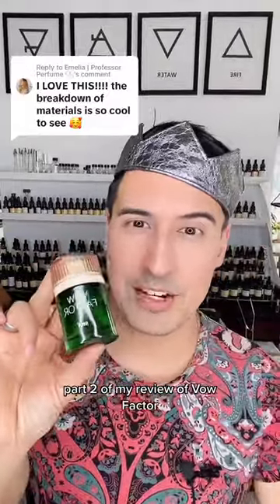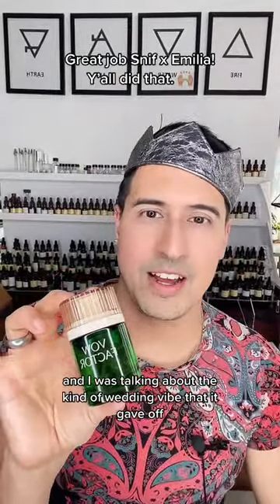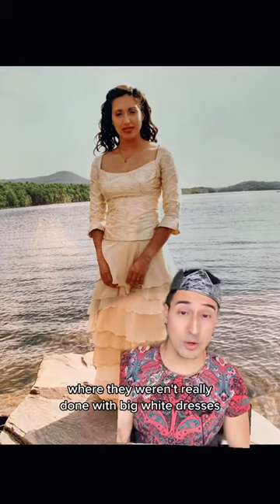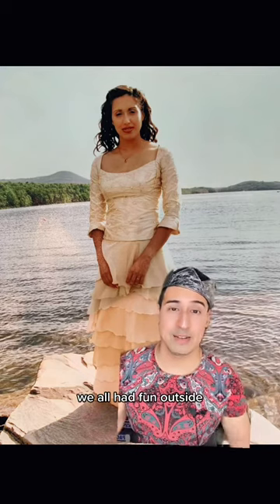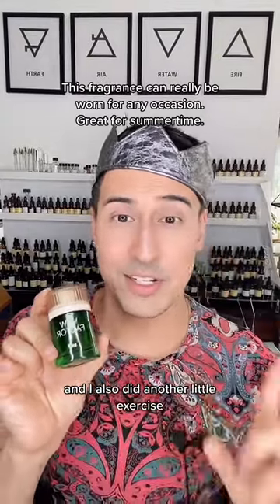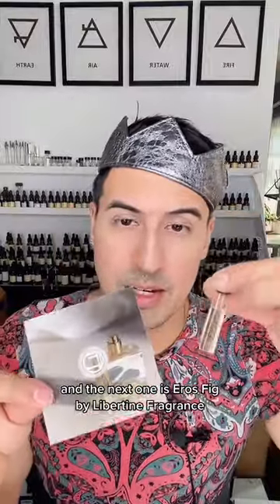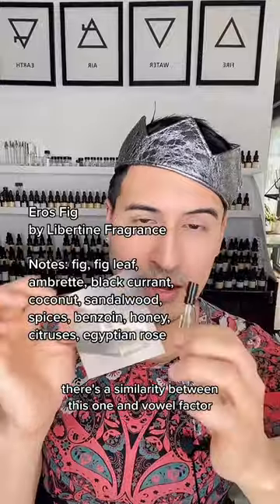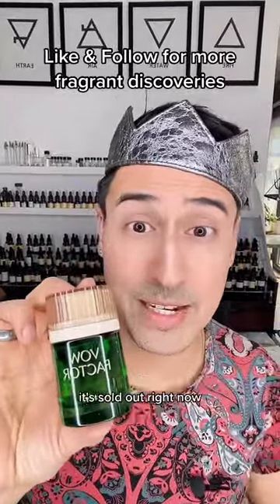Part 2: Vow Factor Review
I still had a bit more to say about Vow Factor by Snif Fragrances x Emelia (aka. Prof. Perfume).

Join me on Instagram @MikaTheAlchemist

If you are interested, check out what my brand is about